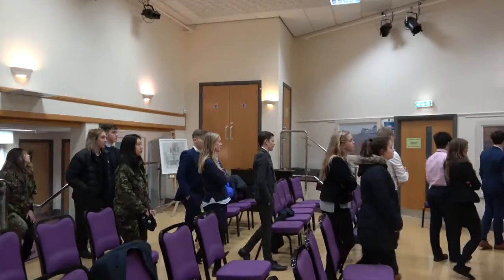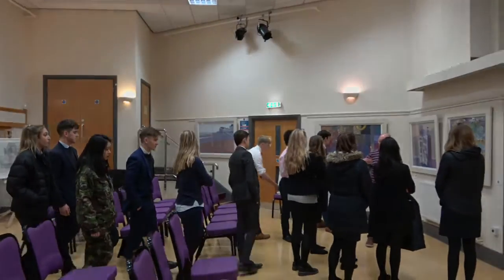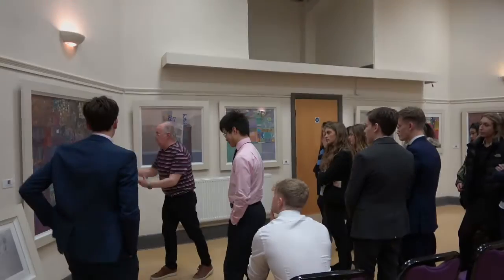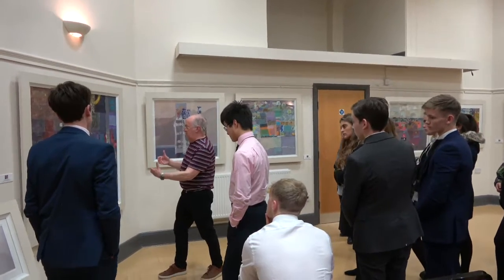Pocklington School students meet artist John Sprakes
It was an absolute pleasure to welcome Sixth Form art students from Pocklington School to PAC where they got to meet leading British artist John Sprakes.
John gave them a unique insight into his creative journey so far & took them on a tour of his studio exhibition.
John's exhibition at PAC runs until Saturday 4 January.